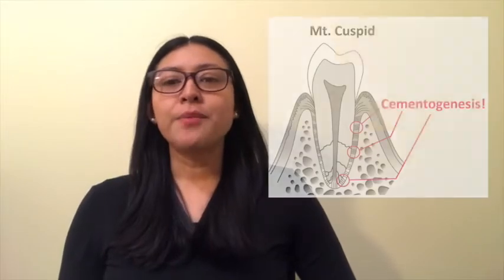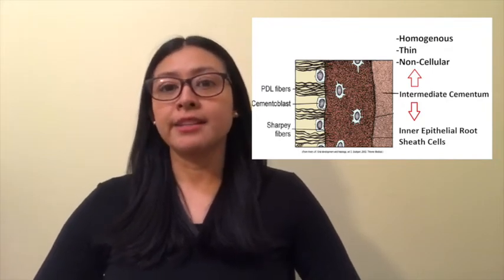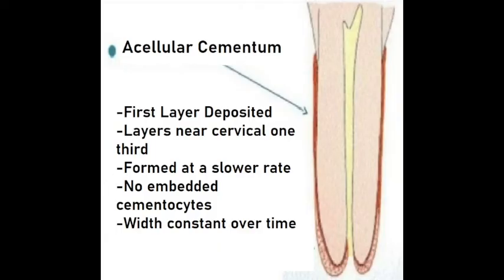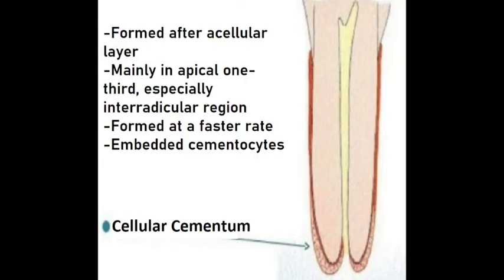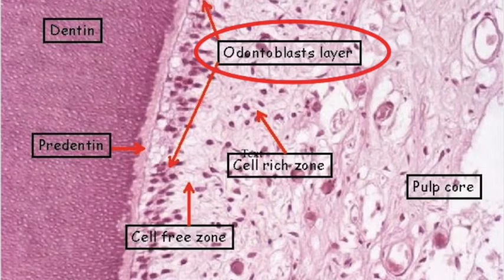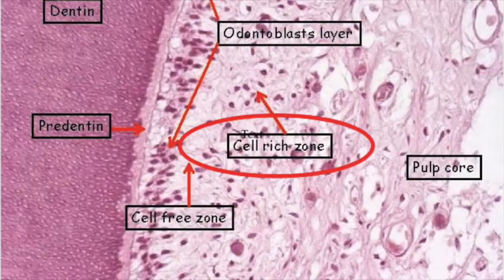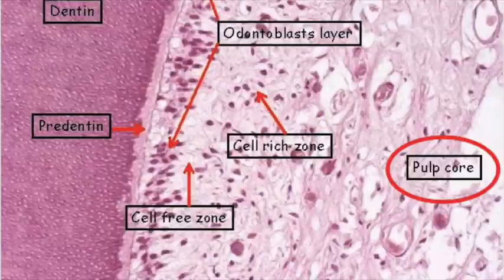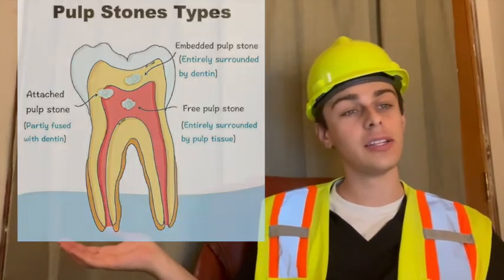Cementics Training Video - DEH103